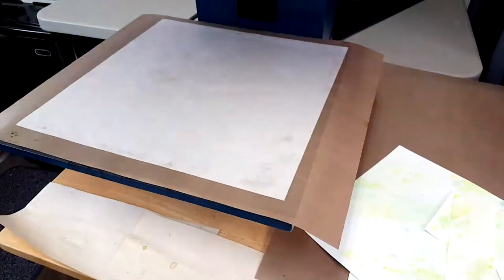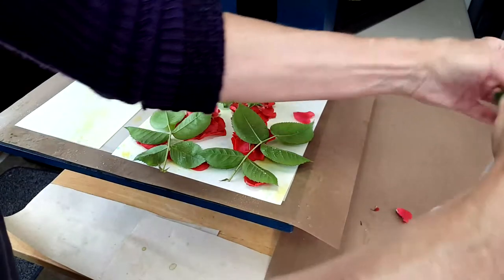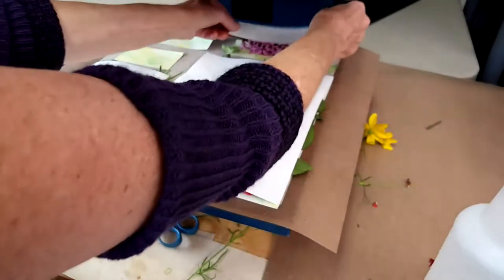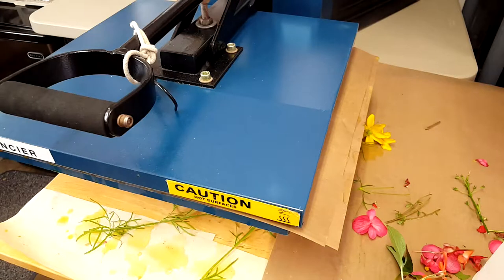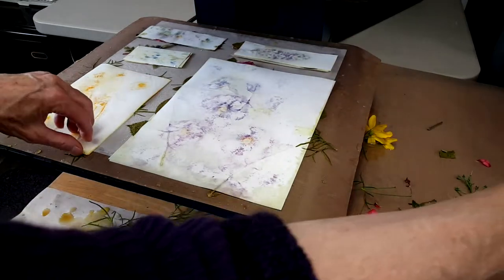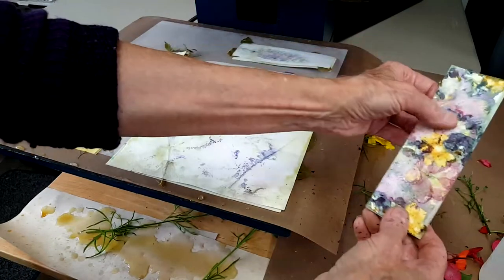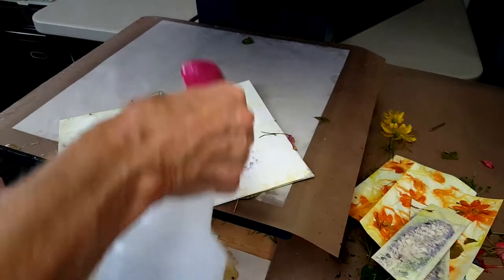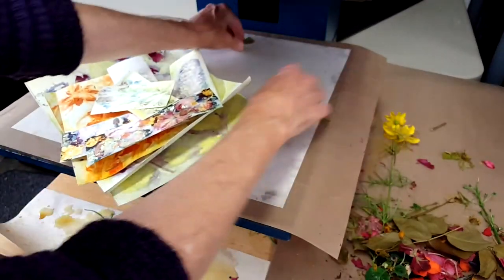Heat Pressing Garden Flowers | Eco Printing | Backgrounds with Natural Flower Dyes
Using garden flowers to dye paper for backgrounds and patterns. The heat press with moisture steams the flowers and leaves to impart the natural color of the botanical.

This video goes in detail about all the methods I used in 2018 and if you jump to the 43:00 minute mark I go into methods and treating paper:-)

Em's digital eco dyed papers on Etsy

   ~ Some plants can cause skin sensitivity for some people and should not be handled if allergic or sensitive to a given botanical.

~ Some plants could be harmful if fumes are breathed in, so certain techniques or processes should be done in a well ventilated area and/or use caution as applicable.

  ~ Some plants or parts can be poisonous to varying degrees and should be kept away from children and pets. Do not eat and/or wash hands after handling.

  ~ Some plants can be invasive and should not be brought into the garden. They may grow wild along roadways or other areas on their own.

Therefore, any information provided on this channel is an overview and not to be considered an authoritative reference. It is intended for ideas and inspiration, and does not account for detailed safety and handling procedures.